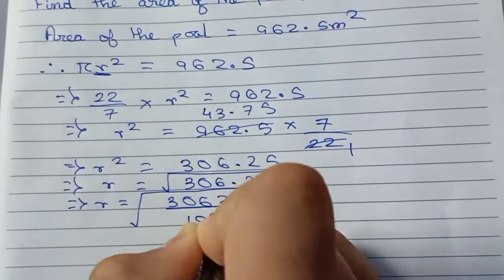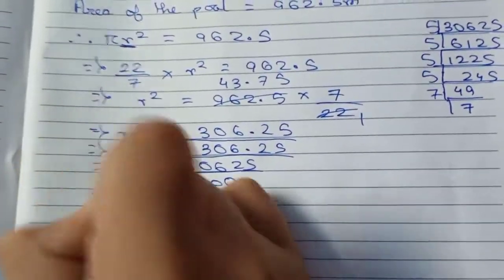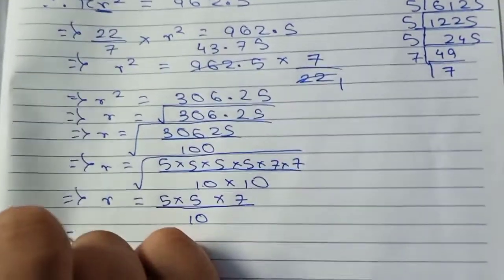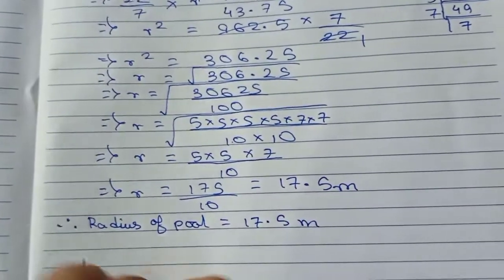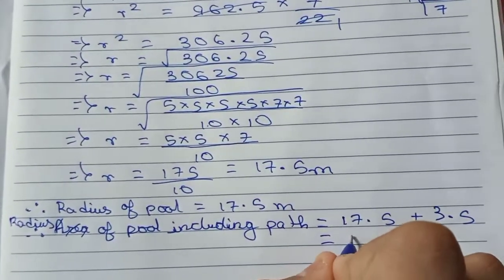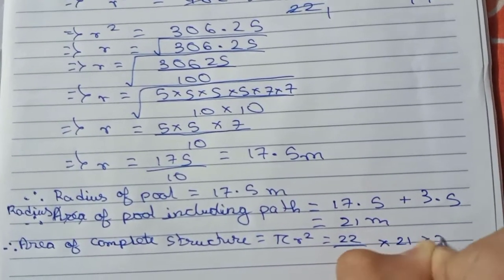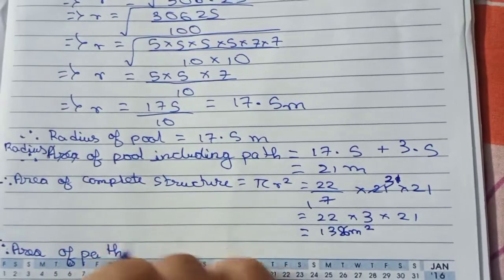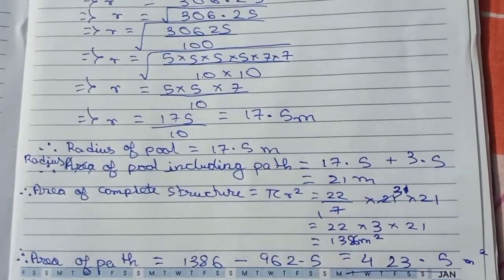A path of width 3.5 m runs all around a circular pool having an area of 962.5 m². Find the ......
A path of width 3.5 m runs all around a circular pool having an area of 962.5 m². Find the area of the path.